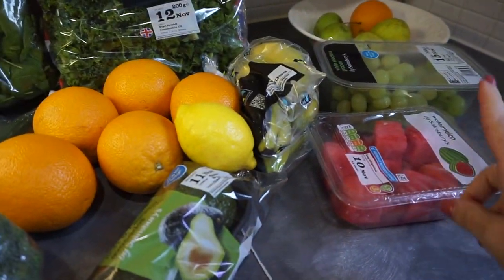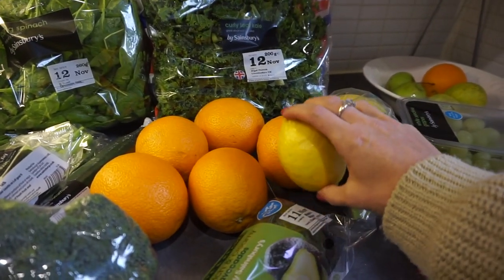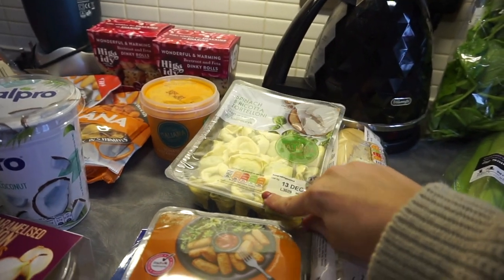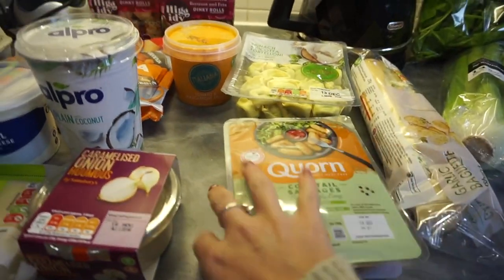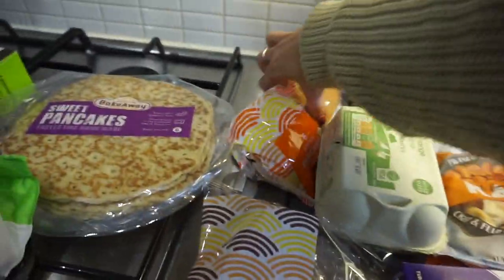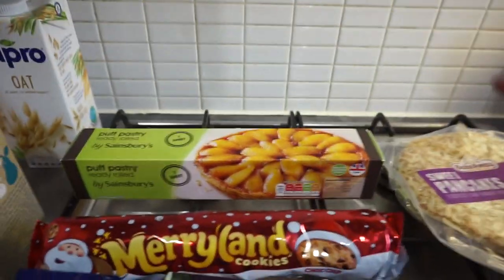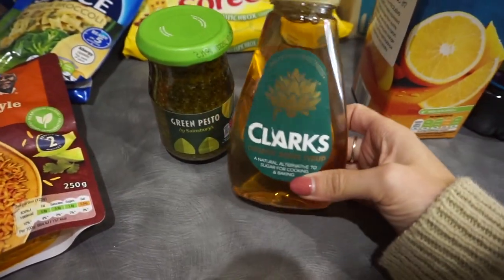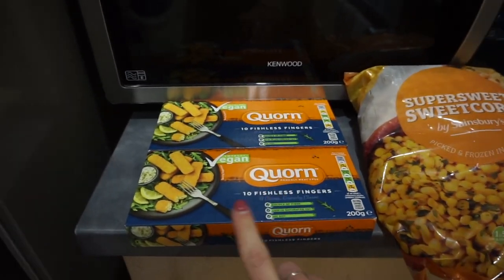FAMILY OF THREE FOOD SHOP - SAINSBURY’S